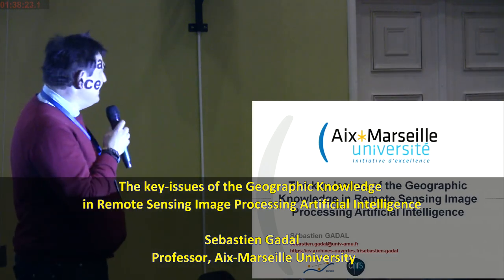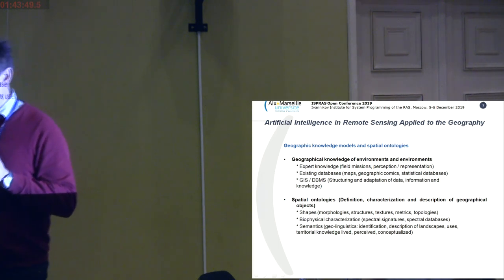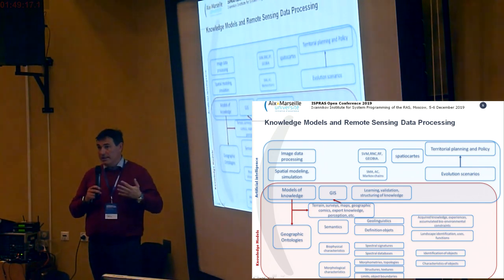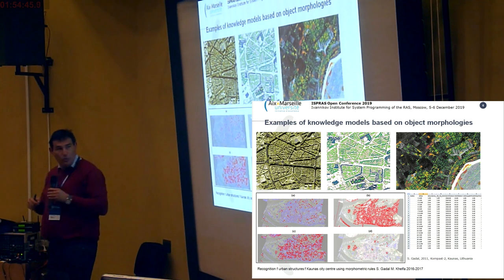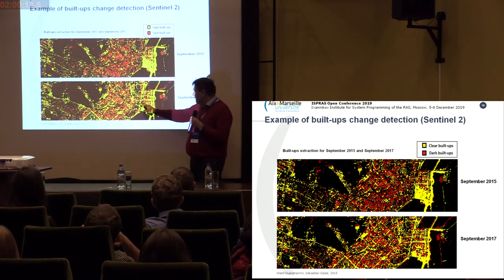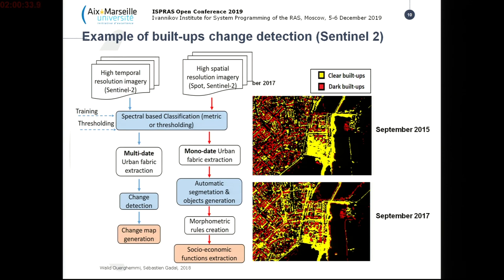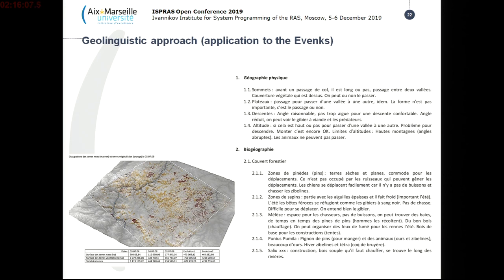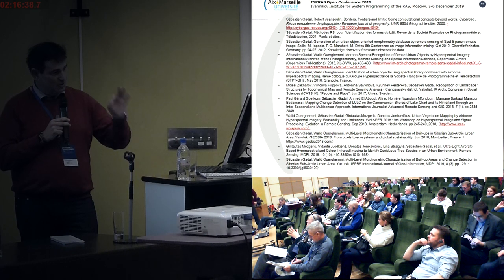The key-issues of the Geographic Knowledge in Remote Sensing Image Processing Artificial Intelligen…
The key-issues of the Geographic Knowledge in Remote Sensing Image Processing Artificial Intelligence (Sébastien Gadal, ISPRASOPEN-2019)
* Sébastien Gadal

One of the key-issues of the performance and efficiency of the artificial intelligence models developed for the recognition, mapping and modelling of the territorial transformation and geographic changes concern the building and the efficiency of the geographic knowledge databases.

This presentation focusing on the creation, implementation and performances of the join knowledge databases (spectral, morphometric, socio-economic, perception modelling, and geo-linguistics) for the object recognition and spatial analysis, but as well as the development of geo-simulation models based on machine learning and deep learning applied to the urban areas. One of the way explored is based on the geographic ontologies.